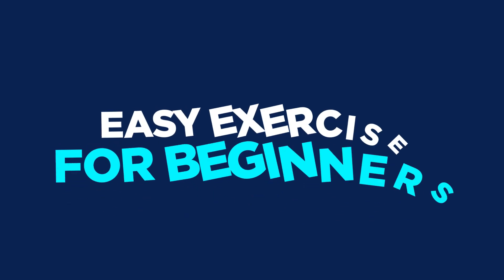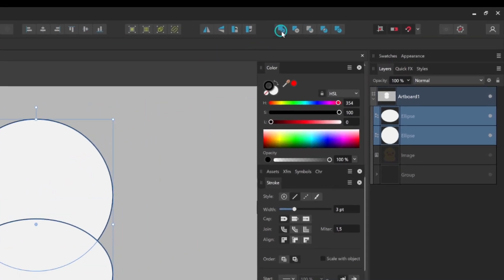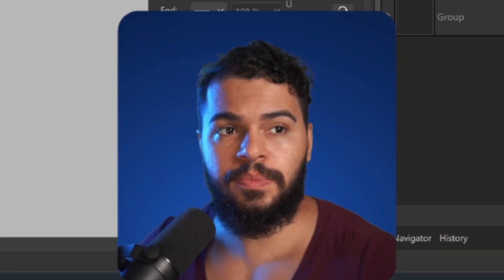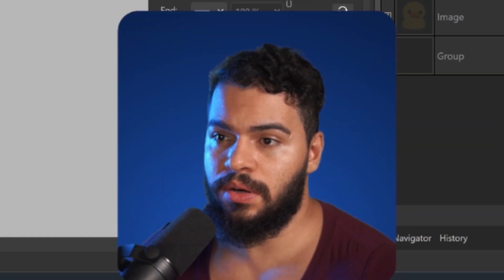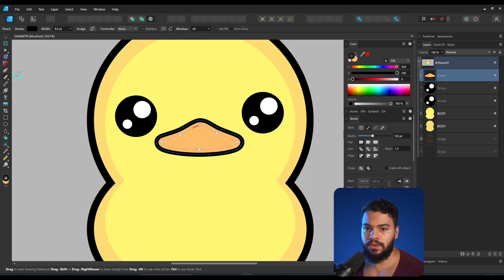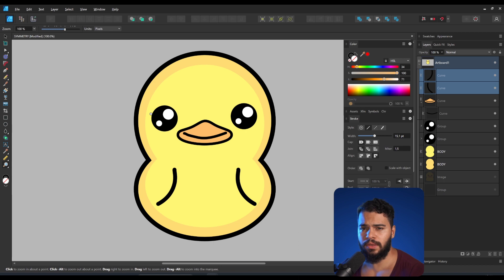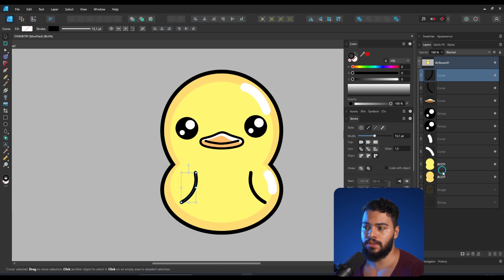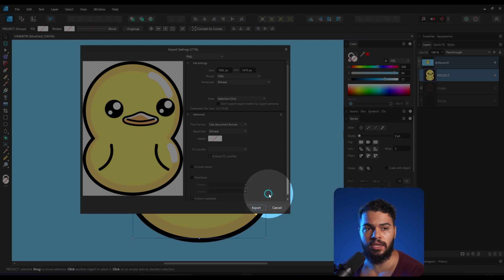Vector Illustration for Beginners: Complete Tutorial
In this video, you will learn the STEP BY STEP process to use the Corner Tool.
Here, you will learn how to use the essential tools to vectorize ANYTHING!

YES! You will learn only the BASICS! Did you like it? Share and comment!

00:00 - INTO
00:29 - EASY EXERCISE FOR BEGINNERS
03:57 - ADDING DETAILS
06:56 - HOW TO MAKE A HIGHLIGHTS
08:43 - HOW TO EXPORT
09:22 - CONCLUSION

+ 285 Video Tutorials + Download materials